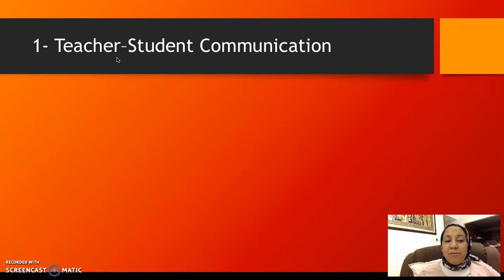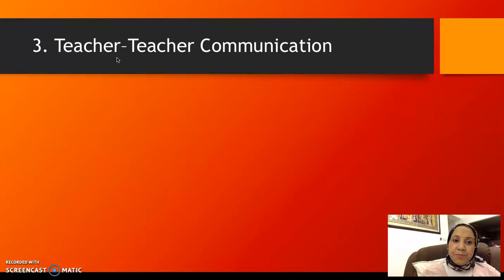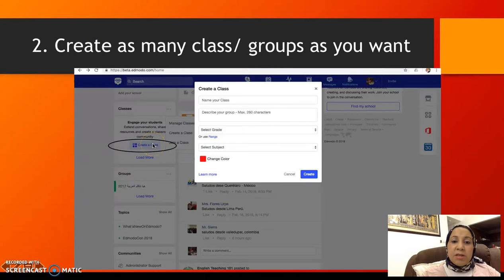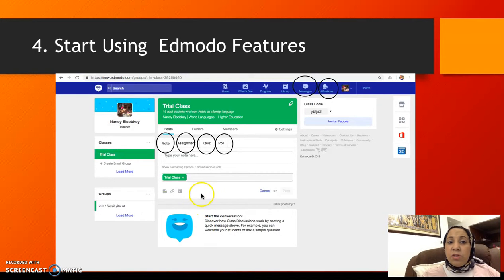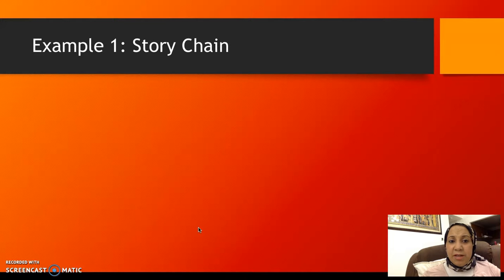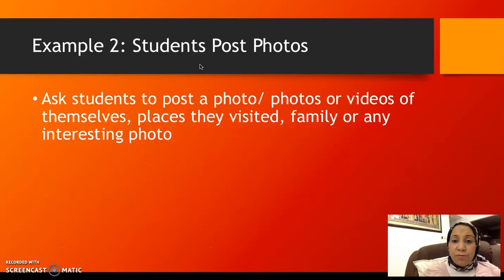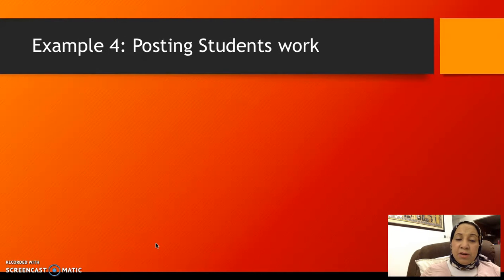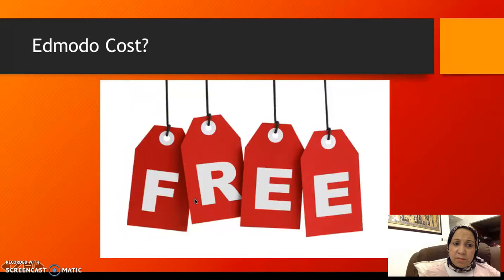Edmodo Training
Edmodo tarining for teachers - Using Edmodo by language teachers using Edmodo by Arabic teachers - Using technology in teaching Arabic as a foreign language